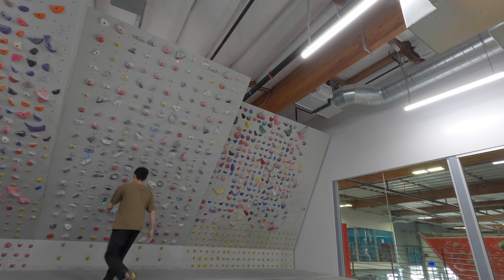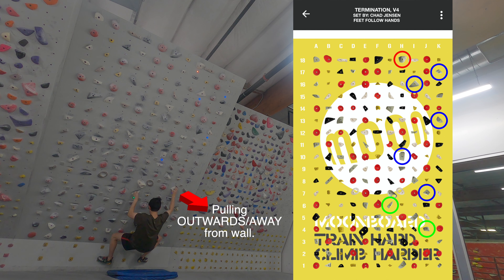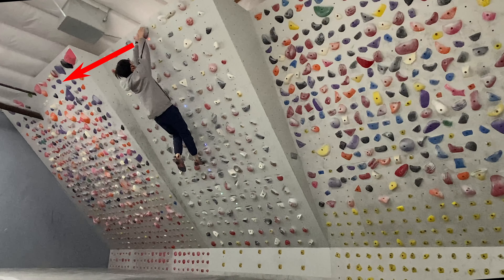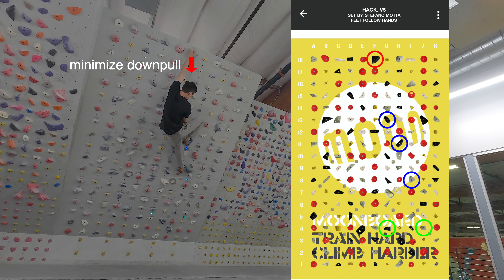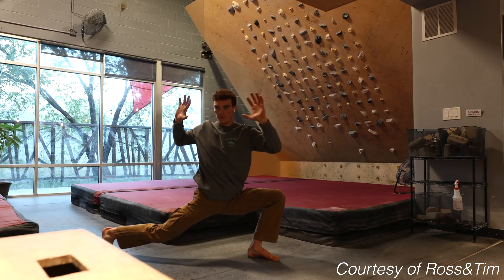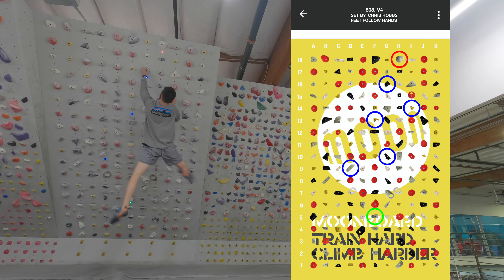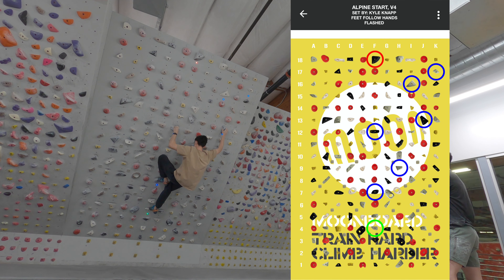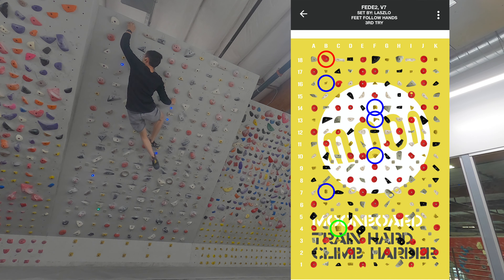Actually good tips to cut feet less - Moonboard V4-V7 Case Studies for Better Body Tension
All the tricks I have to give in one video. I feel like I’ve been posting a lot of body tension videos so this is likely the last one but the best one. Let me know what you think! Hope it helps :)

- TIMESTAMPS -
Intro - 00:00
Counterpressure - 1:53
Minimizing pull - 3:15
Generic footwork tips - 6:43
Big brain footwork tips - 7:27
Leaning in the direction of pull (problem specific) - 10:33
Importance of pull strength - 12:33
Importance of finger strength - 14:09